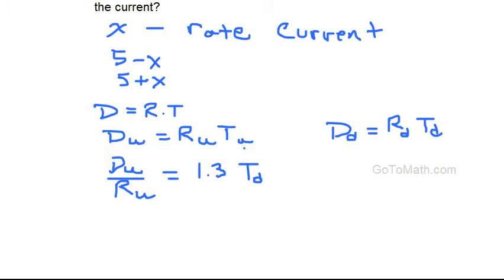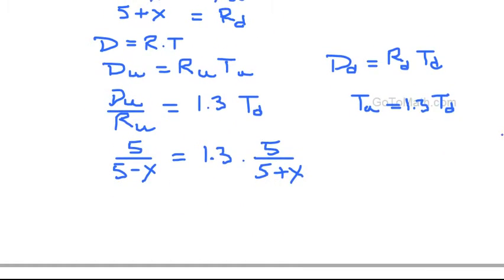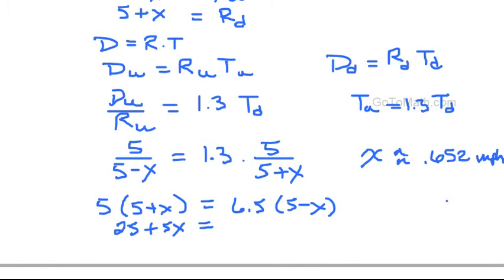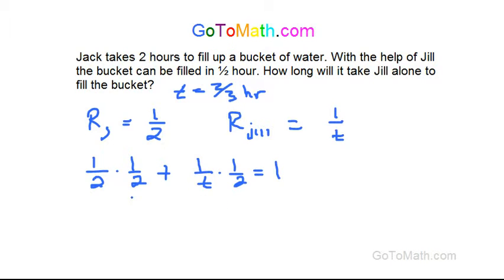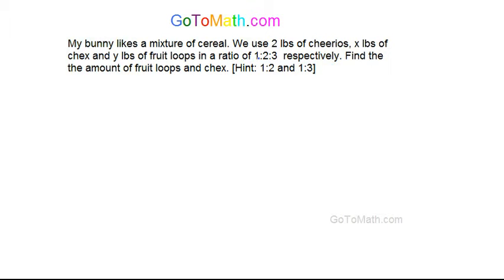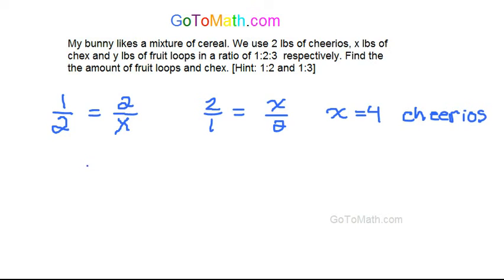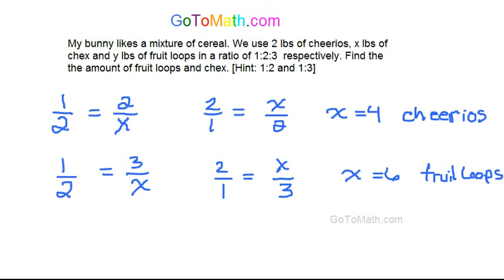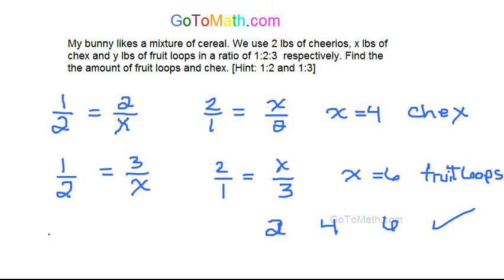Algebra Applications Linear Equations part 2 b10p2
GoToMATH.COM